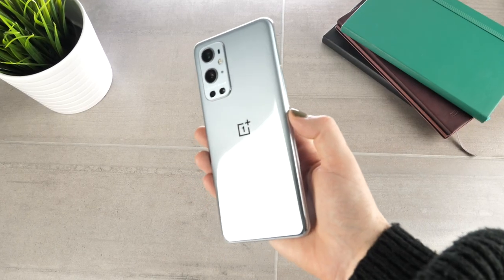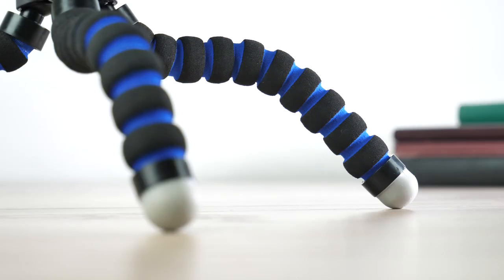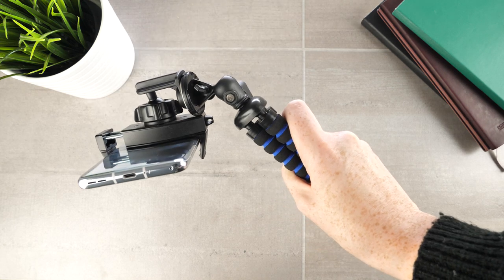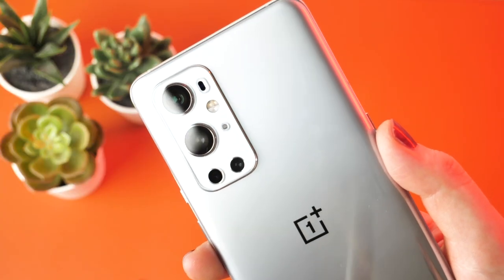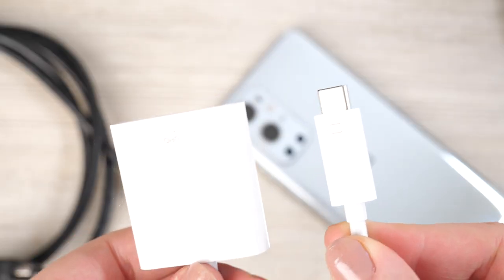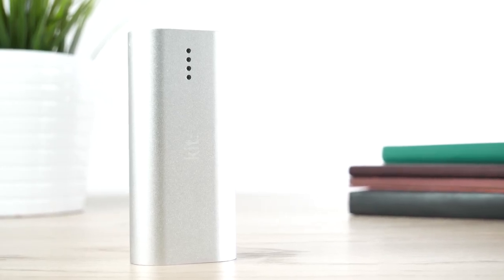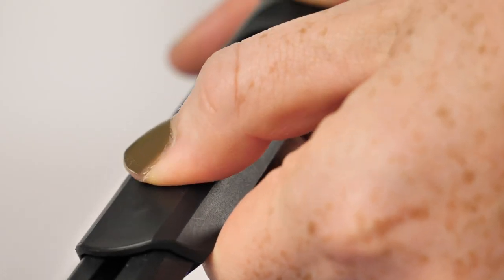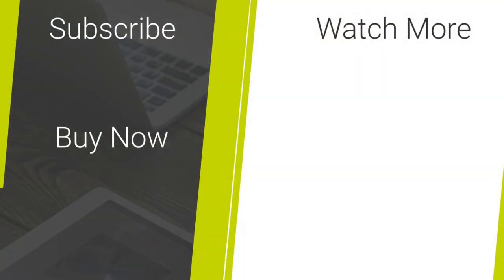How To Better Your OnePlus 9 Pro Photography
OnePlus blessed us with a Hasselblad camera with the new OnePlus 9 pro, making the handset capable of capturing some great photography and videography. The line up of accessories that we have for you today will help you take your photography to the next level. (00:00)

Arkon Universal Smartphone Holder with Flexi Tripod (Mobile Grip 2): (00:32)

Olixar OnePlus 9 Pro Camera Protectors - Twin Pack: (01:30)

Vivanco OnePlus 9 Pro USB-C To HDMI 4K 60Hz Adapter - White: (02:21)

Kit Premium Portable 6000 mAh Universal Emergency Power Bank - Silver: (03:13)

Mini Extendable Tripod & Selfie Stick for Smartphones & Cameras: (03:54)

Social Links...